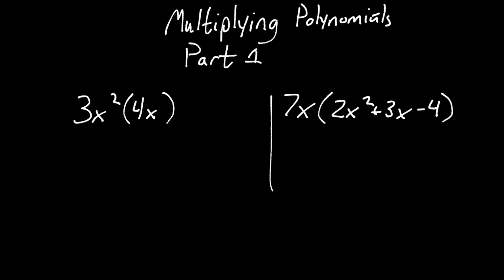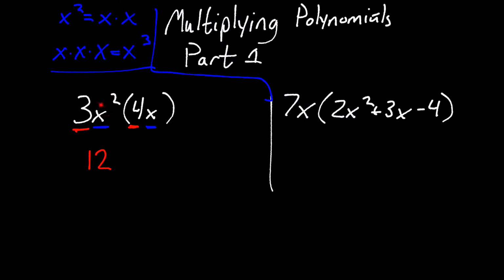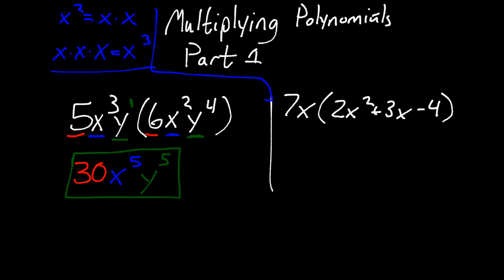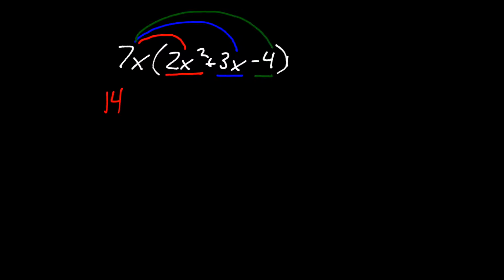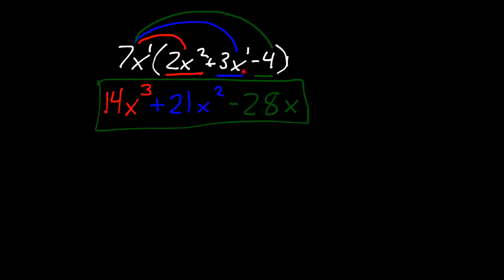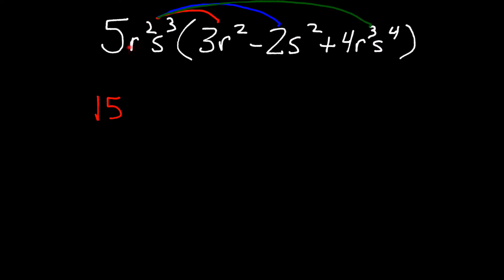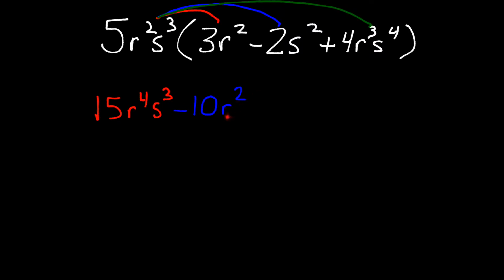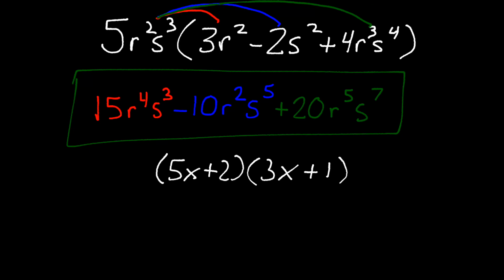Multiplying Polynomials Part 1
Students are shown how to multiply monomials by monomials and monomials by polynomials.